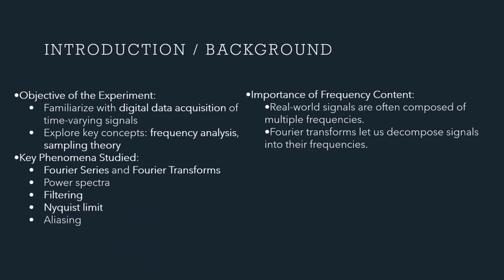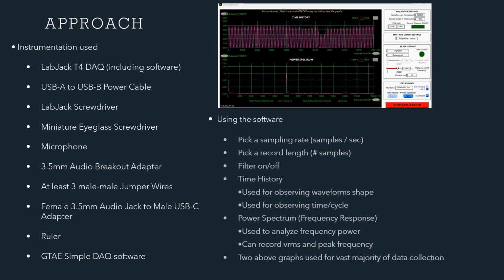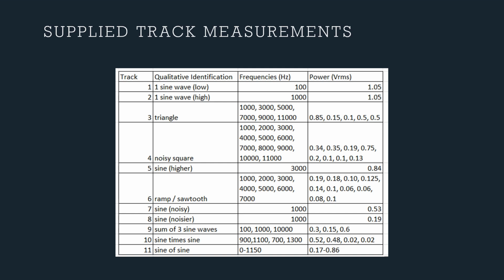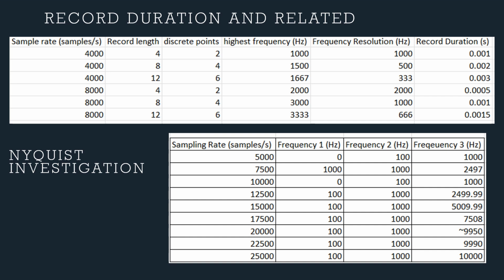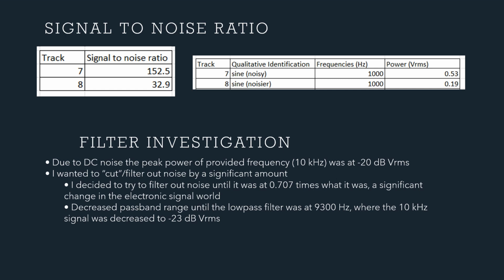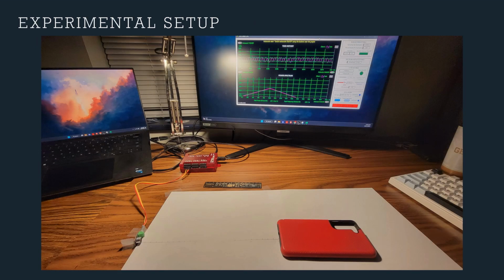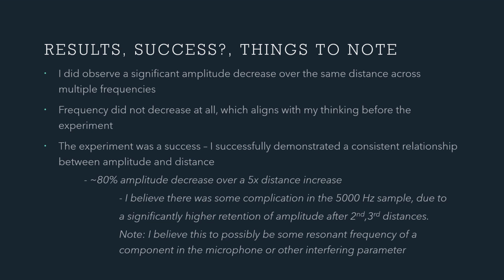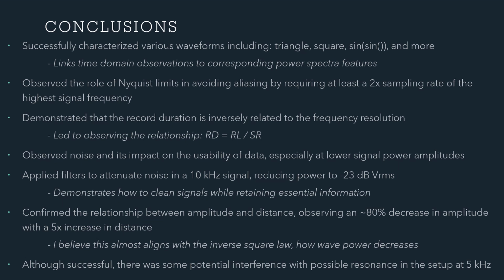Digital Sampling Slide Report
This is my slide report for the Digital Sampling Lab in AE 2610 at Georgia Tech